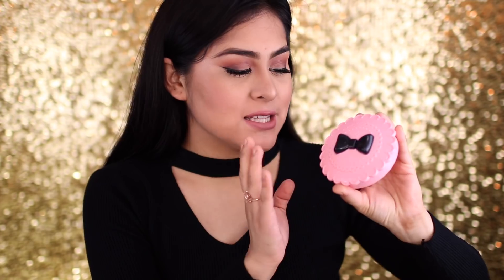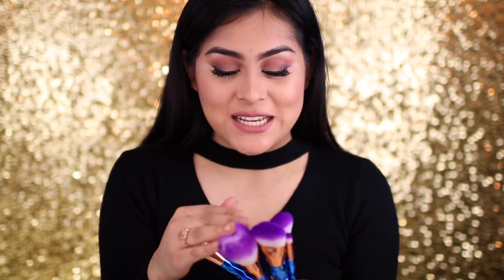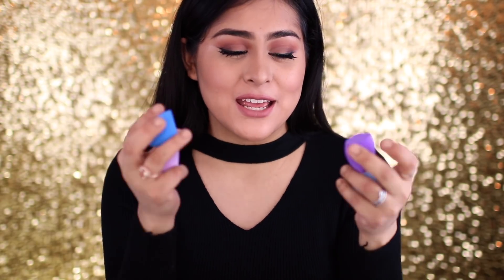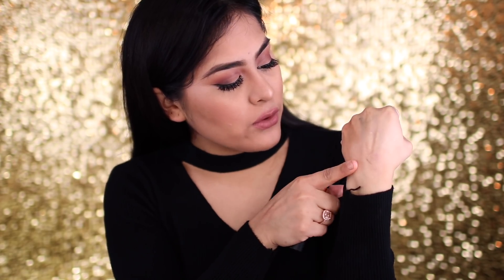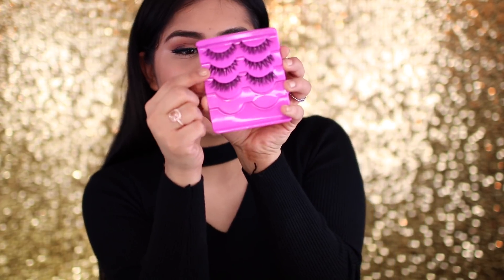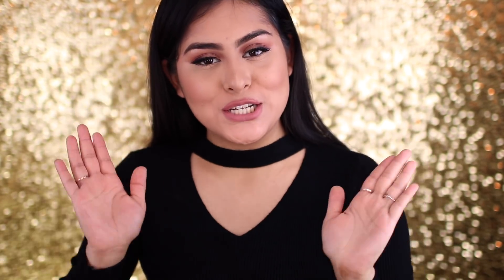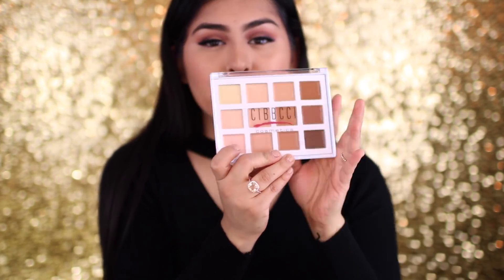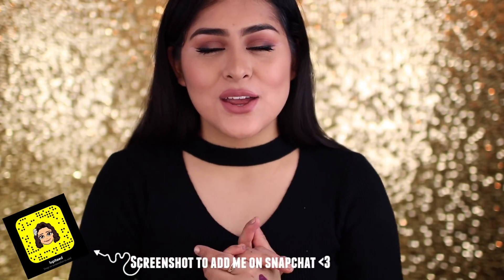AFFORDABLE MAKEUP HAUL !!!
CHEAP MAKEUP HAUL!

United States